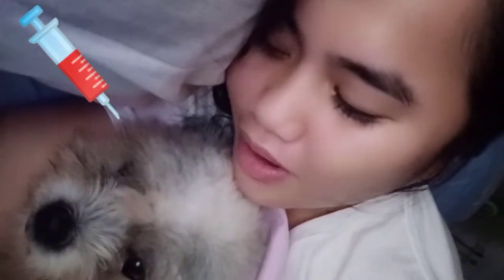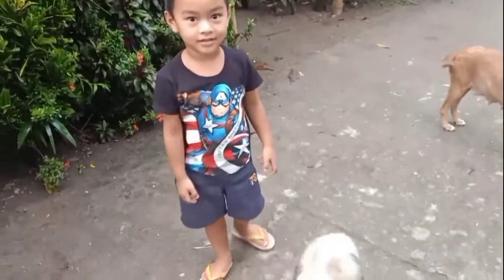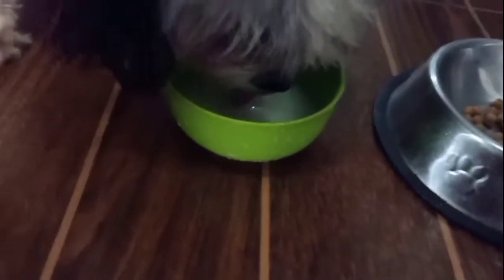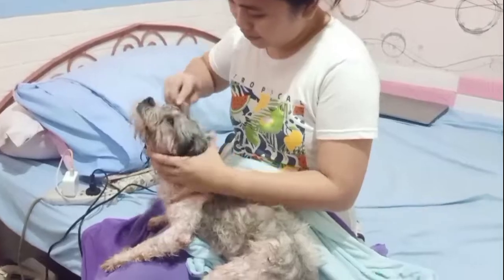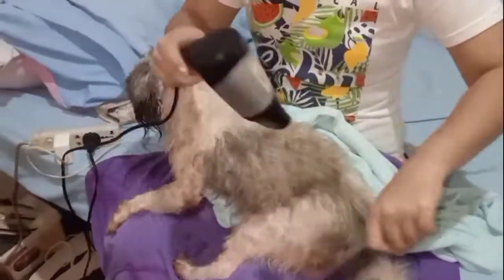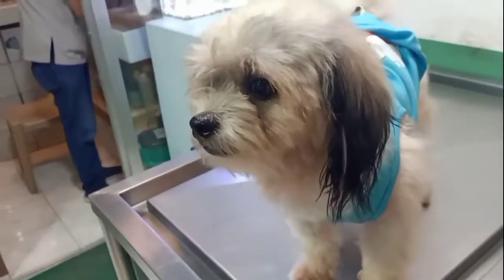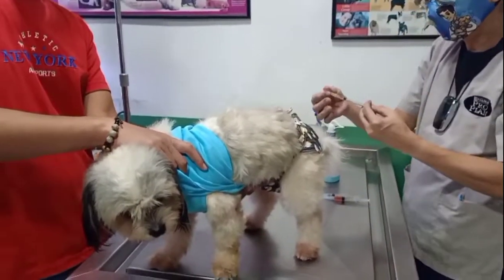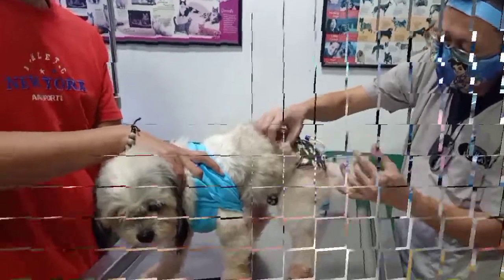Shih Tzu| A day with my fur baby| EZEKIEL 🐶vaccinationday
Dogs make for the best friends, and it’s only right that we celebrate them for all the joy and love they’ve given us.

Shih Tzus are the best.

“Dog is God spelled backward.” – Duane Chapman